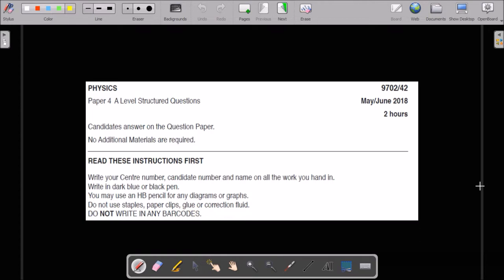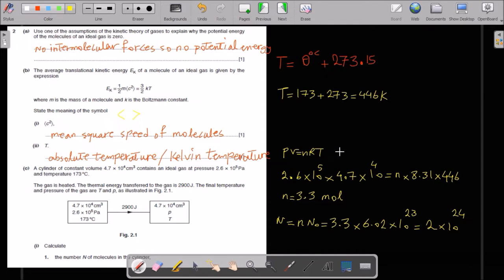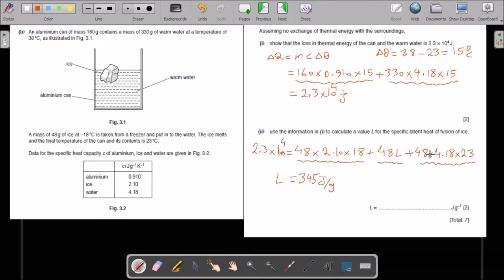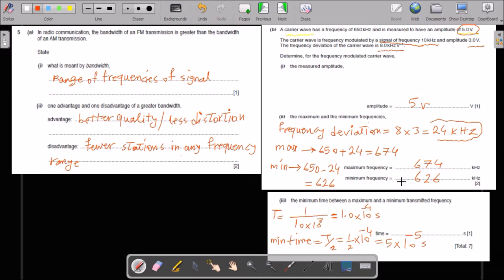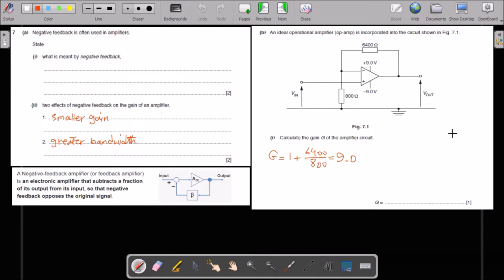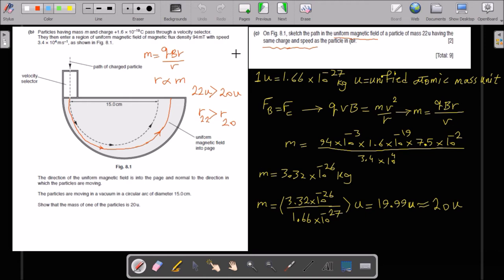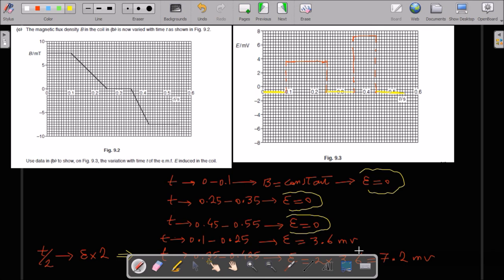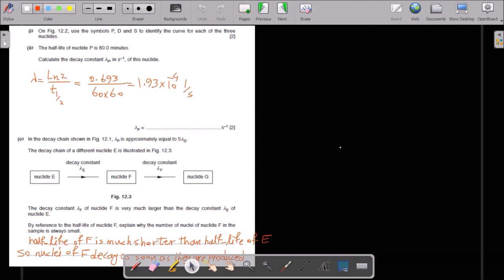Solved Past Paper of Physics 9702/42/m/j/18